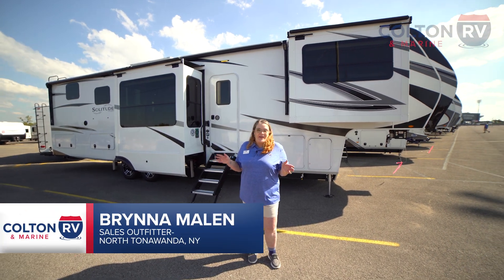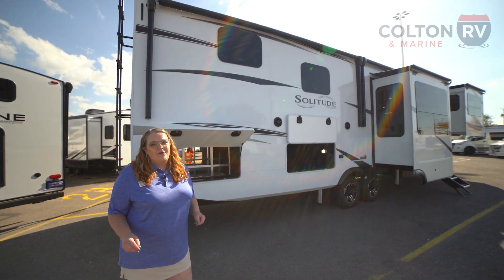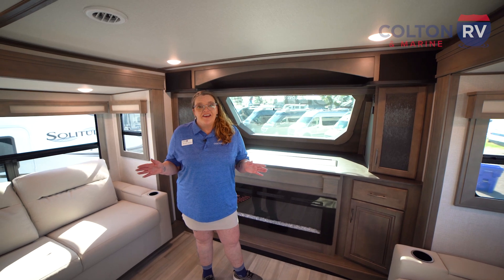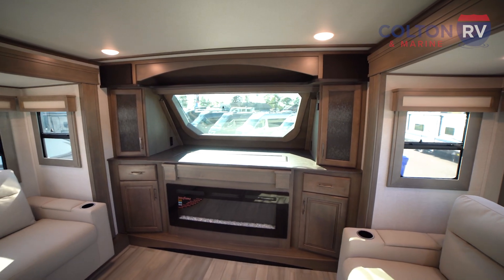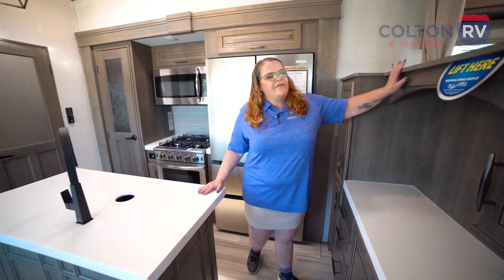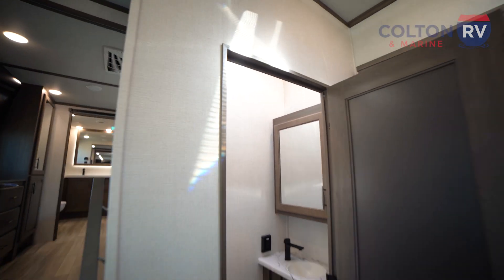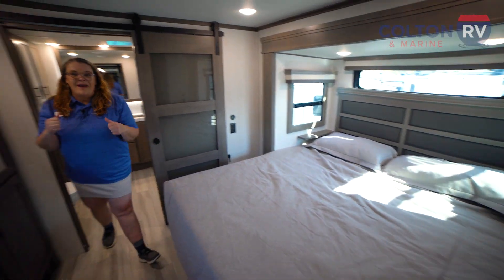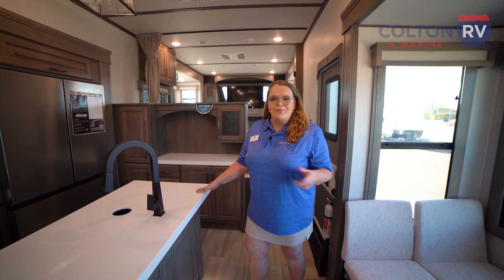2024 Grand Design Solitude 380FL Walkthrough